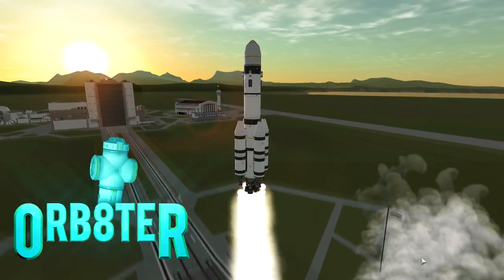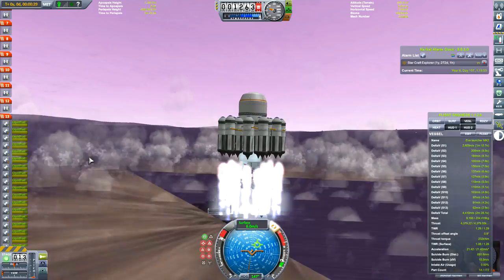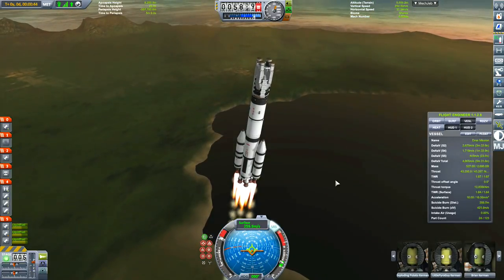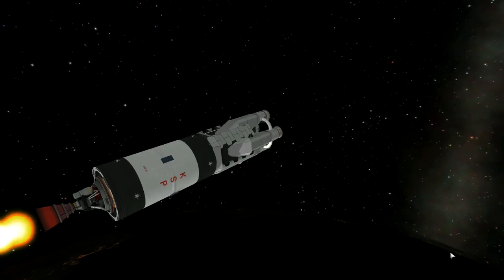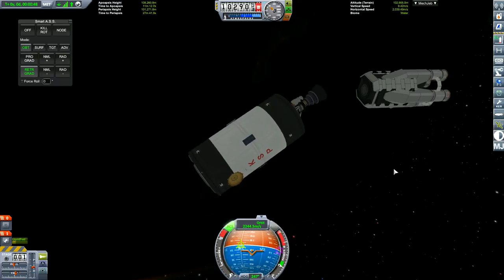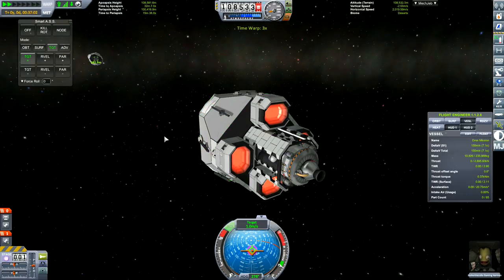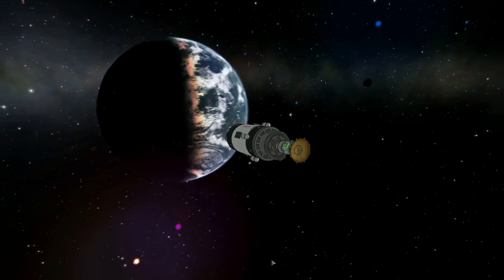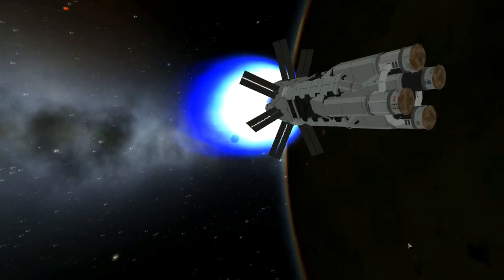KSP - SPACE BASE CASTLE - Kerbal Quest S2 - Part 10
Building a space base castle and sending it to Dres, with advanced technology we should be ok but this is Kerbal space program so expect some explosions and Derping!

Mods used:

Asphalt Tiles - Welded Parts (AsphaltTilesWelded 1.2)
B9 Aerospace - HX Parts Pack (B9AerospaceHX 1:v6.2.1)
B9 Aerospace Parts Pack (B9 1:v6.2.1)
B9 Aerospace Props (B9-props 1:v6.2.1)
B9 Animation Modules (B9AnimationModules v1.0.5)
B9 Part Switch (B9PartSwitch v1.5.3)
Community Resource Pack (CommunityResourcePack 0.6.5.0)
Environmental Visual Enhancements (EnvironmentalVisualEnhancements 2:EVE-1.2-2)
Firespitter Core (FirespitterCore v7.5.1)
Hangar Extender (HangarExtender 1:v3.4.9)
Hooligan Labs Airships (HooliganLabsAirships 6.2)
IndicatorLights (IndicatorLights 1.2.7)
Interstellar Fuel Switch Core (InterstellarFuelSwitch-Core 2.3.2)
Kerbal Engineer Redux (KerbalEngineerRedux 1.1.2.8)
Kerbal Hacks: Asphalt Tiles (AsphaltTiles 1.2)
Kerbal Joint Reinforcement (KerbalJointReinforcement v3.3.1)
KittopiaTech (KittopiaTech alpha-0-5)
Konstruction (Konstruction 0.1.10.0)
Kopernicus Planetary System Modifier (Kopernicus 2:release-1.2.2-2)
KW Rocketry Redux (KWRocketryRedux 3.0.24.1)
KW Rocketry Redux - Instant Power Response Configs (KWRocketryRedux-InstantPwr 3.0.24.1)
MemGraph (MemGraph Release_1.1.0.3)
ModularFlightIntegrator (ModularFlightIntegrator 1.2.3.0)
notes (notes 0.14)
Otter' Submersible (USI-SubPack 0.2.4.0)
SimpleConstruction (SimpleConstruction 1:3.4.2)
SmokeScreen - Extended FX Plugin (SmokeScreen 2.7.0.0)O